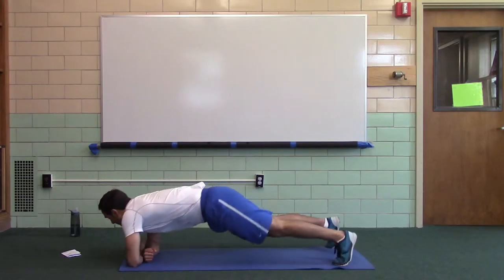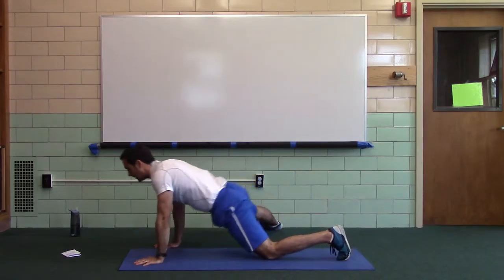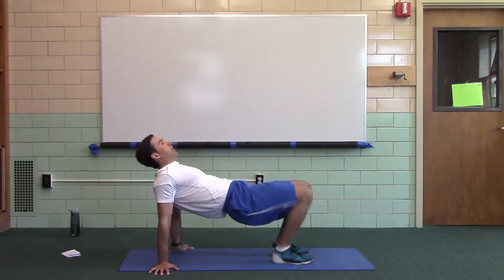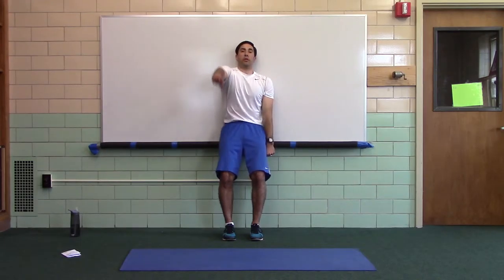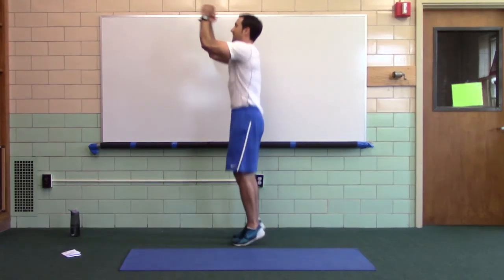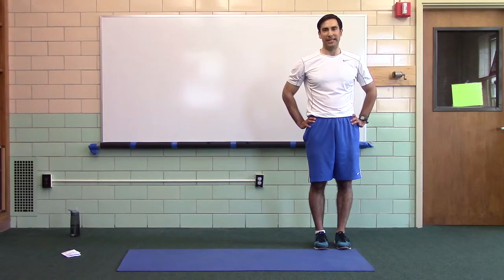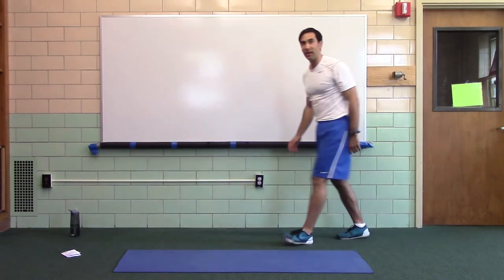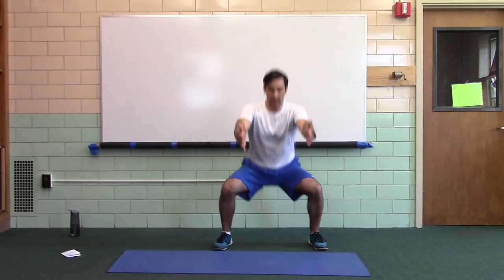2016, P5, Full Warm Up for Workout A and CW's #1 & 3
P5, W-A, Warm Up for CW#1&3
*use a 50:10 timer, switching 1/2 way or follow reps below
1.   Low Plank T's x8e
2.   Split Adductor Mobes x8e
3.   Quadruped SL Hip Abduction x8e
4.   4pt. Stability (10:5) Circuit x1
5.   3pt 1-Arm Trap Raise x8e
6.   Dynamic Calf Push x10e
7.   Bent-Over Arm Drive x20sec
8.   Ankle Bounces x20/50
9.   HK Ankling w/ Arms OH x10e
10.  Alt. Lat. Lunge to UB Matrix, 1x5e
11.  Figure 8 Double Hops (1-2-4-3) x5e
12.  Long Inchworm to Jump Tuck x8
13.  Figure 8 Double Hops (2-1-3-4) x5e
14.  Lat Trav Deep Sq to OH Reach x12